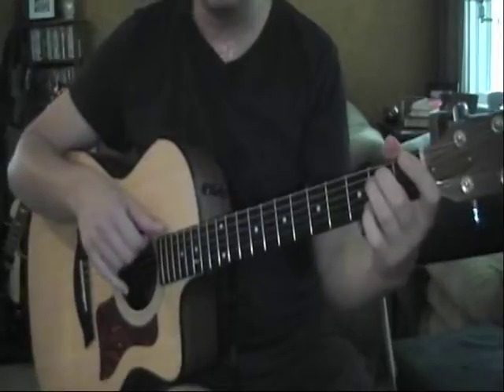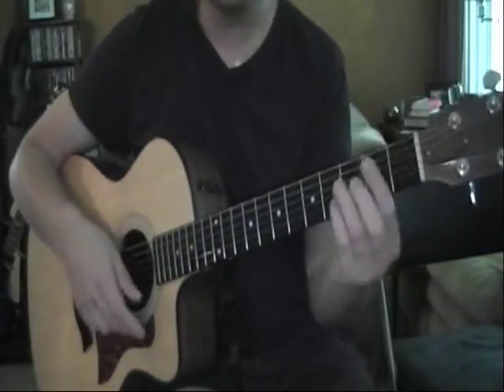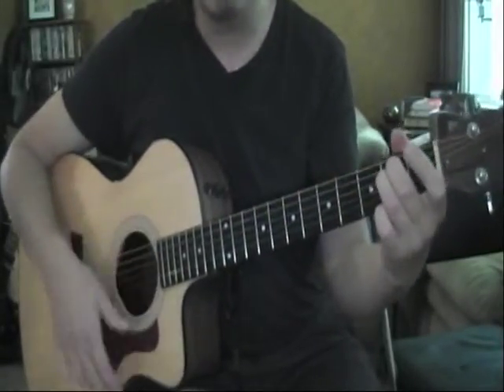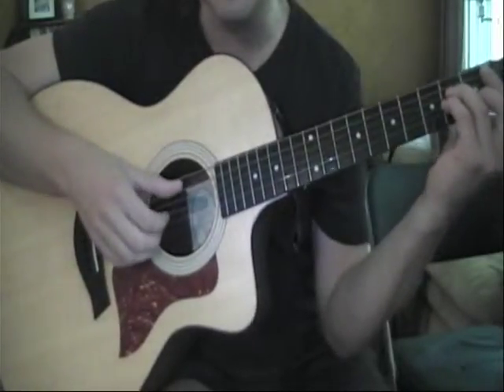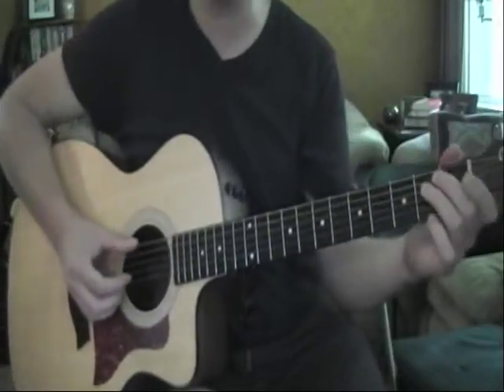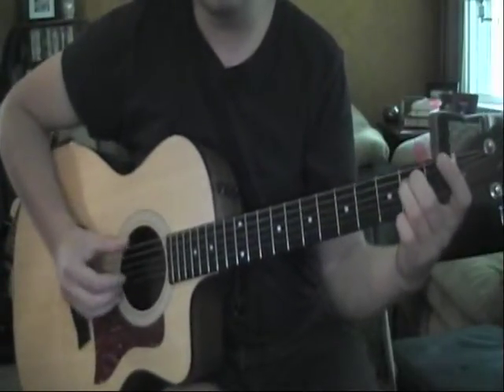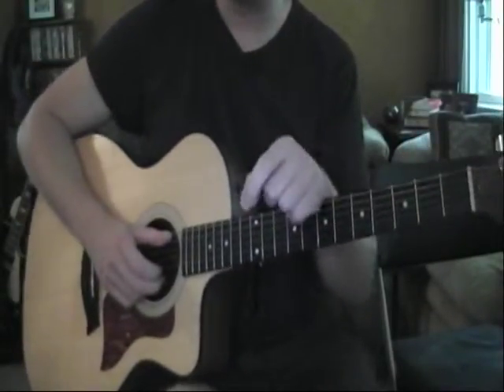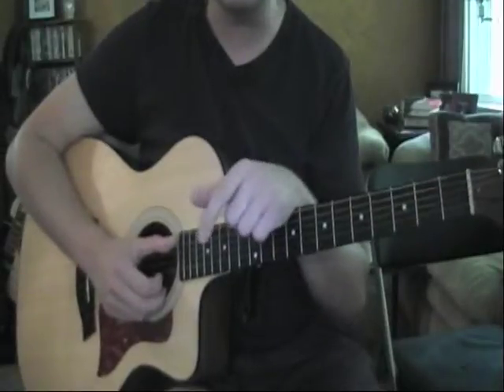Marc & Ingrid Review 7.28.10.mpg